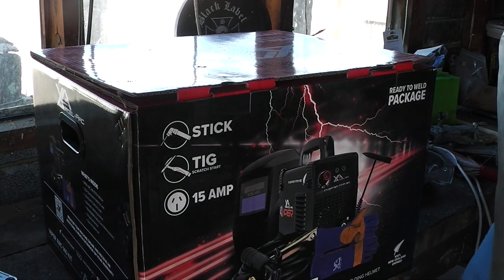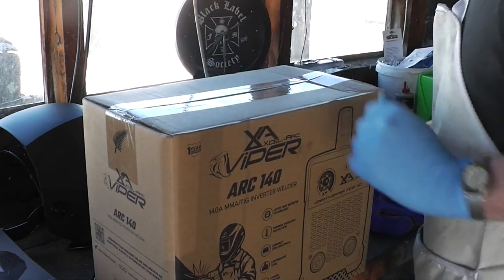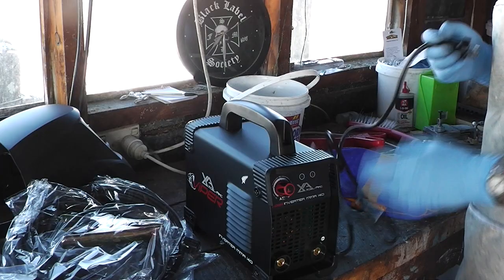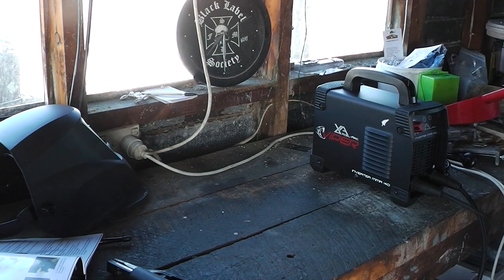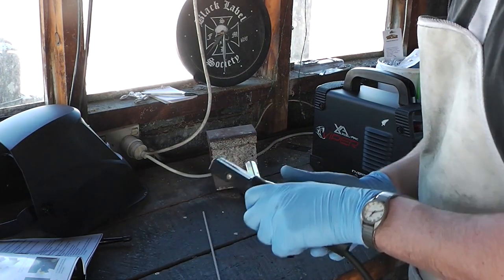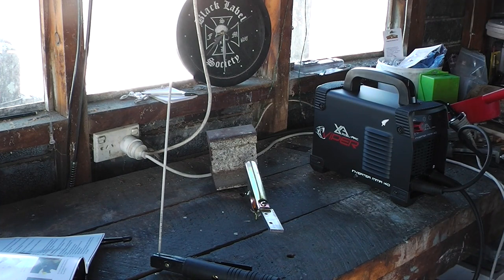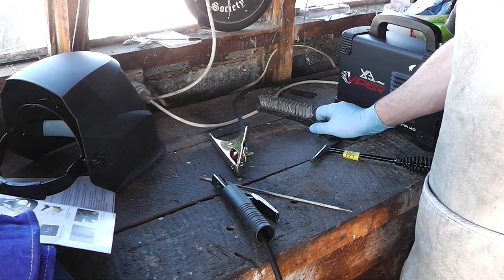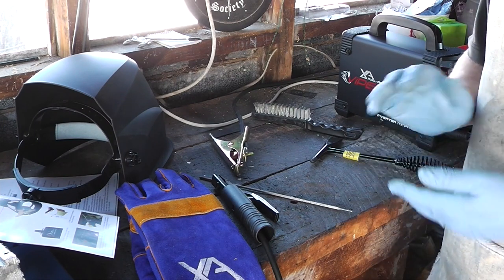First Time Welder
I now have a welder, and you get to see my first attempt at welding, ever!